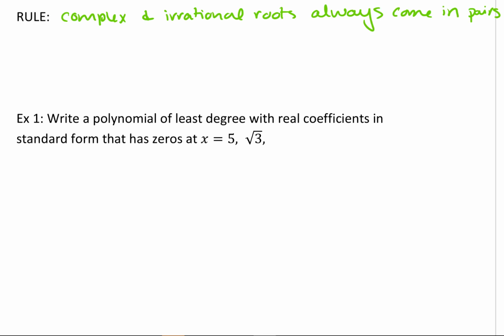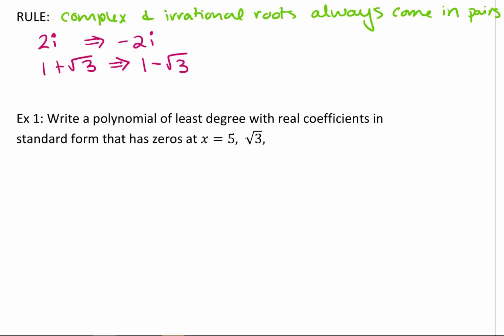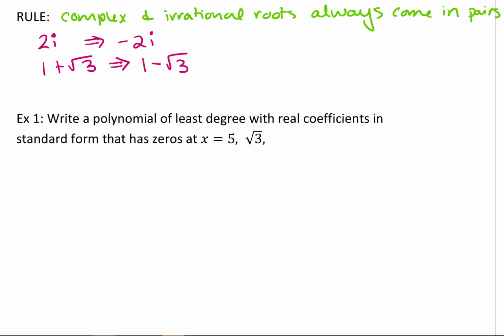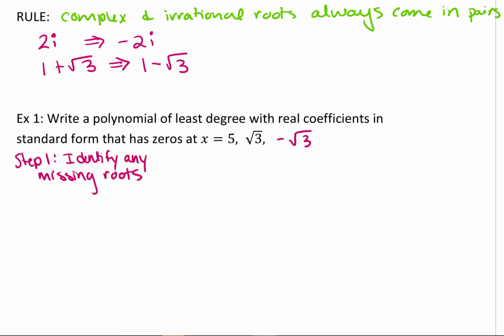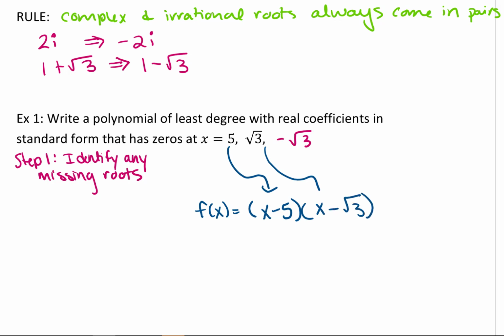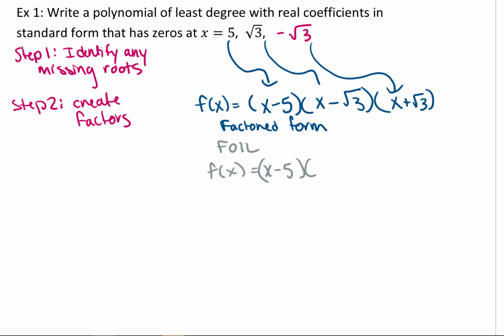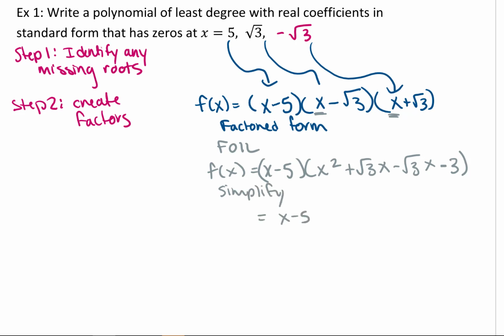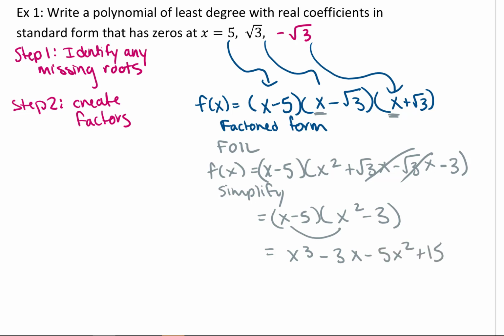2.4 Complex Zeros writing polynomials PC